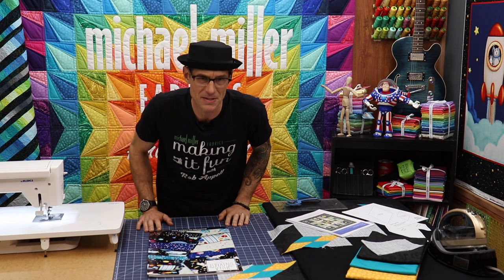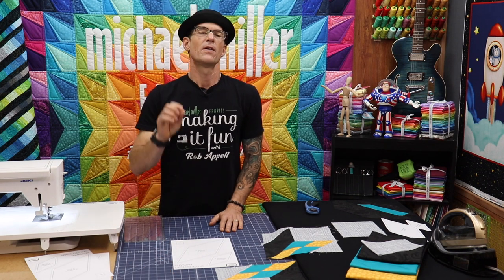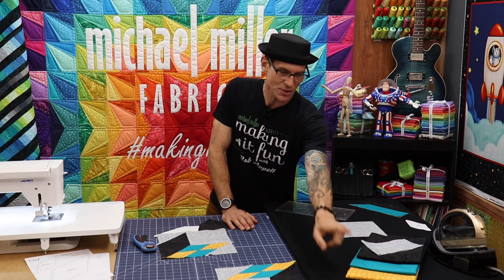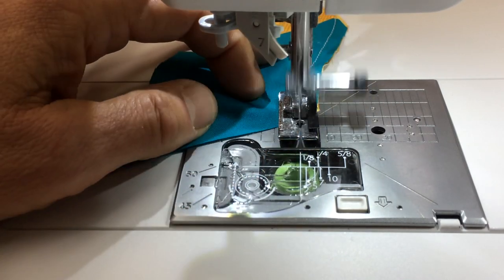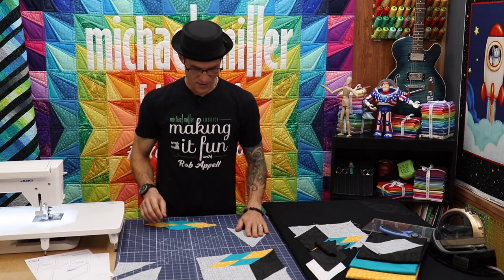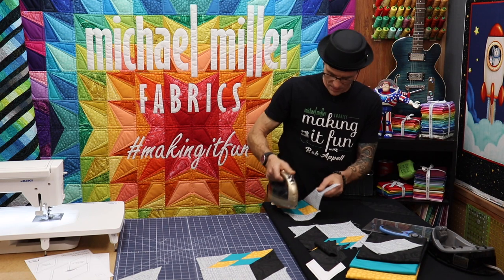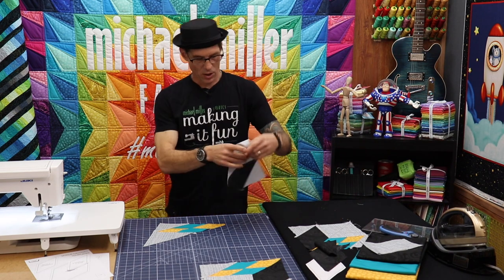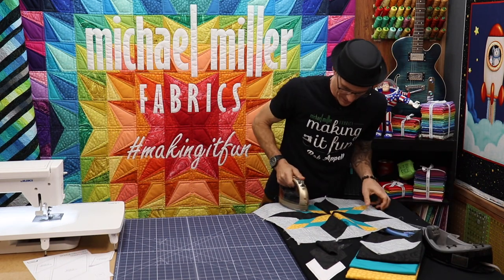Space Odyssey Quilt Center - Michael Miller Fabrics' Making it Fun #67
Make this cool diamond star quilt block from the center of the Space Odyssey  pattern by Natalie Crabtree highlighting HULA UNIVERSE BY THE LITTLE RED HOUSE.
Rob Appell walks you through the steps and even offers a bonus tip on printing FREE PATTERNS.